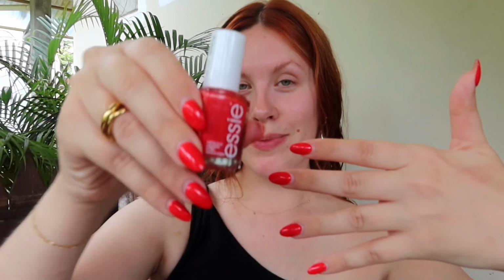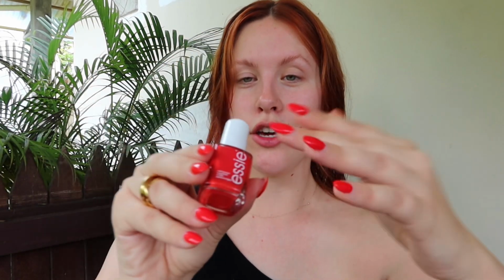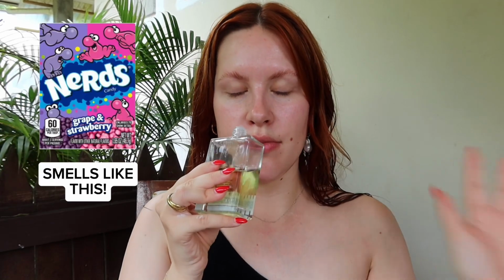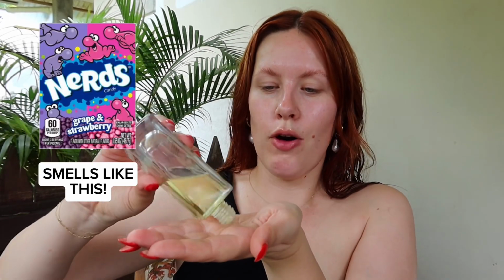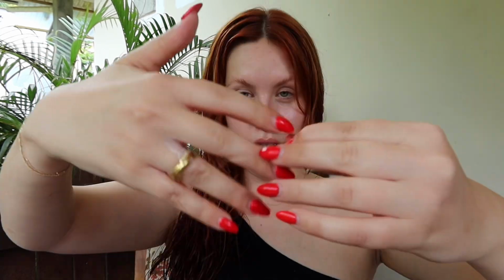HOW TO GET GLOWY HOLIDAY SKIN, BODY & HAIR ✨ (my routine in Seychelles)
Easy quick holiday morning skincare body and hair routine while I’m in the Seychelles 🇸🇨

Wild deodorant
Laneige cream skin toner: think its discontinued :((
L’Oréal pure hyaluronic acid serum
Glow recipe watermelon dew drops
La roche posay anyhelios spf 50+
Laneige lip sleeping mask
Sol de janeiro 68 perfume
and body moisturiser
Bread hair oil